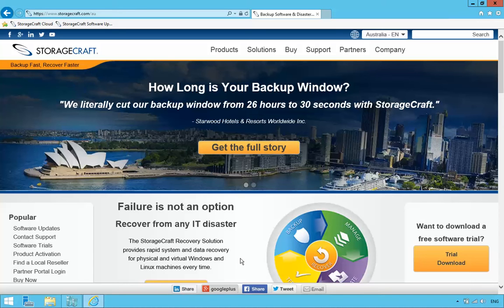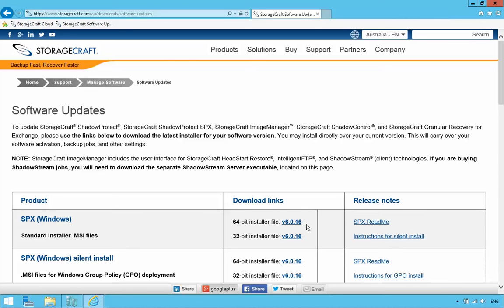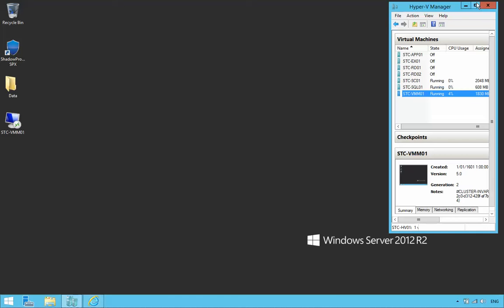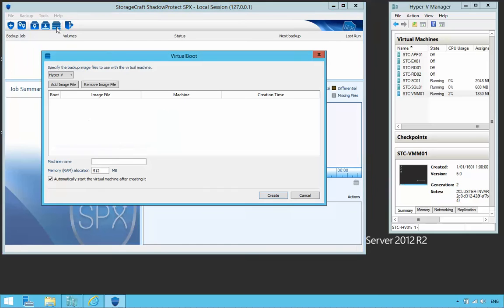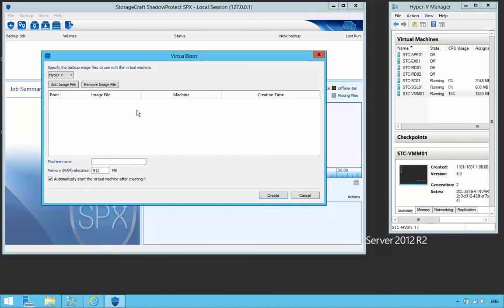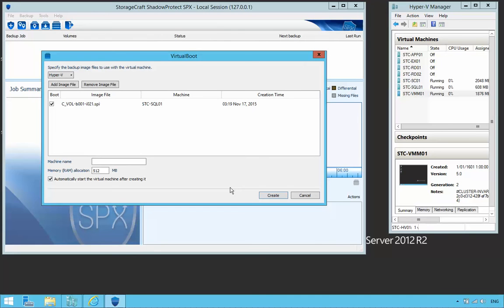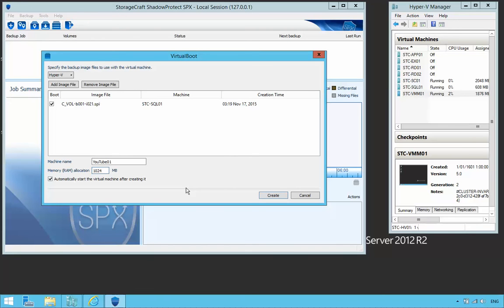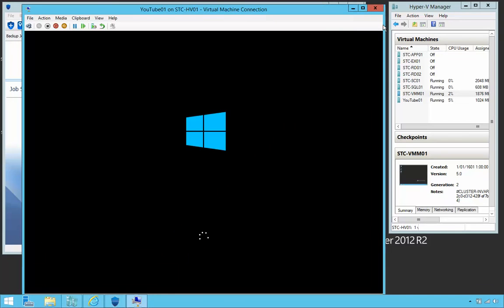StorageCraft VirtualBoot for Hyper-V Environments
StorageCraft VirtualBoot technology allows users to quickly boot any backup of a Windows system as a Virtual Machine directly into Hyper-V.

Delivering tremendous value to partners and customers by significantly reducing the time it takes to restore any ShadowProtect backup into a Hyper-V virtual machine in the event of a disaster.